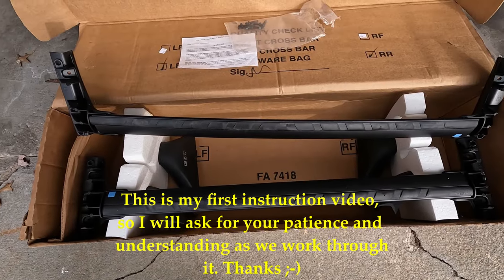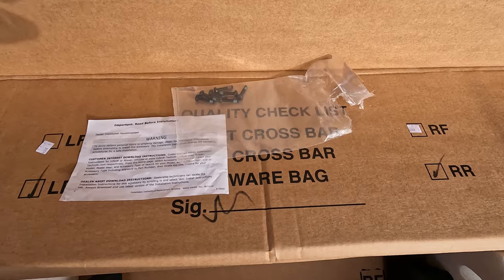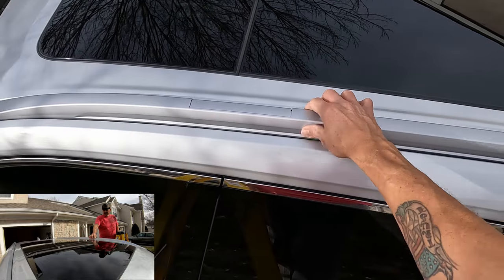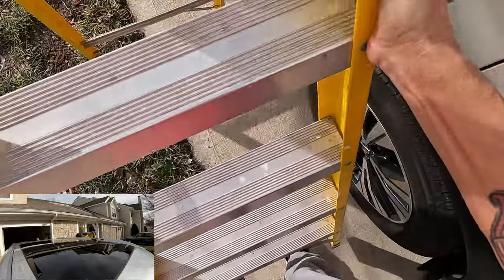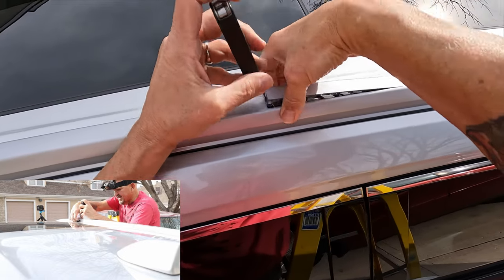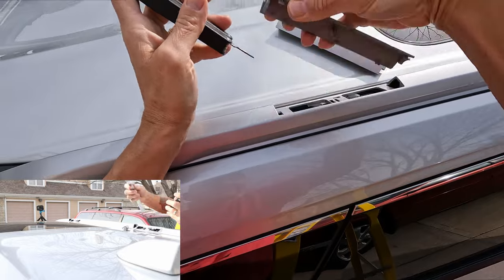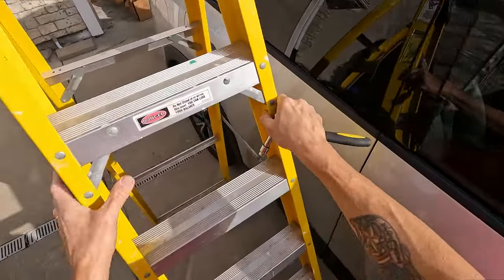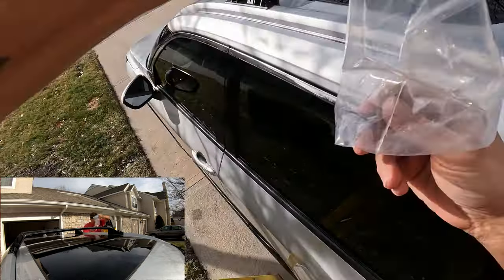Roof Rack Cross Bars Install - 2021 and up Nissan Rogue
Welcome,

This is my first instructional video, and I will do my best to make it "Not so Painful to the eyes and ears - LOL" as I install roof rack cross bars on my 2021 Nissan Rogue SV with the factory installed roof rails/anchor points. These will fit the 21 SV, SL, and Premium models with the factory installed roof rails.

I looked around for options for cross bars and was only able to find some readily available from Nissan, so I purchased them from an area dealer Part # T99R1-6RR0A, they run around $285 - $350 bucks (do some research). The install took me about 30 minutes and was relatively simple in my opinion. I made an effort to do my best to cover different angles of view for the install for perspective purposes, so please be patient and understanding.

Tools used:
* Multi-purpose tool - For removing the roof rack rail install point covers
* # 30 TORX socket - For the bolts that come with the cross bars package
* Socket wrench with short extension
* Torque wrench - That can do at least 6.5lbs or torque for the install bolts
* Step stool or ladder

Appreciate you time in watching our videos.

"Keep "LIVINEACHDAY" the best you can.

Jim & Adrienne